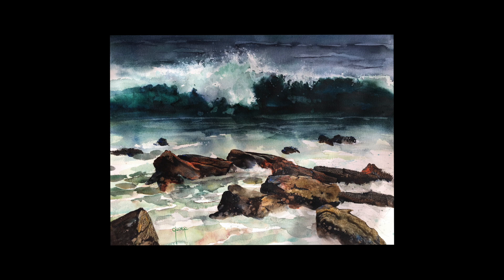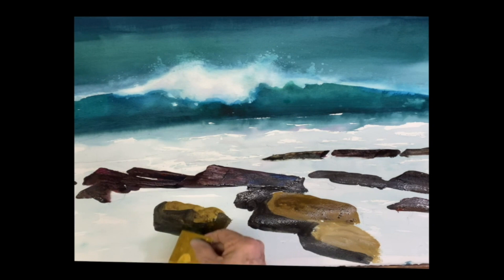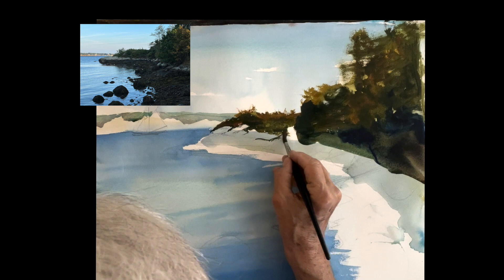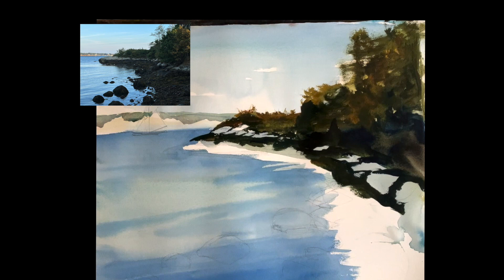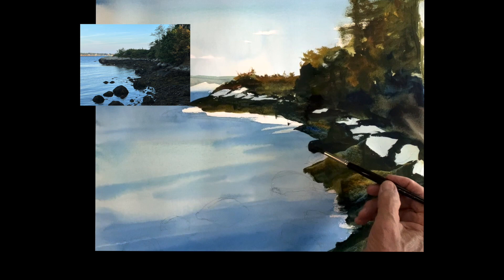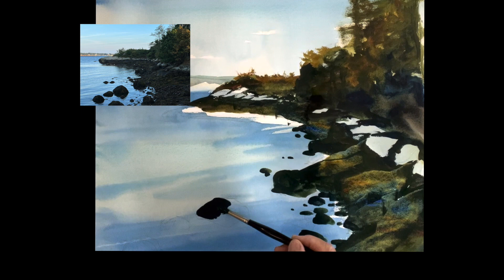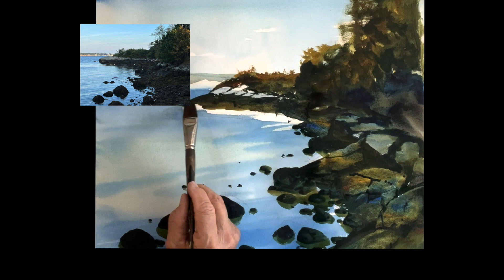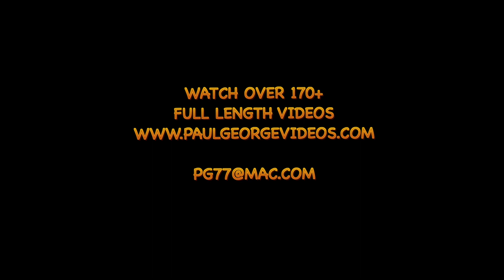Easy Watercolor, Rocks, Rocks and more Rocks, the easy way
Paul George demonstrates how to paint many subjects in watercolor, offering a paint along format, this is a watercolor of another lesson on how to paint Rocks, part 2